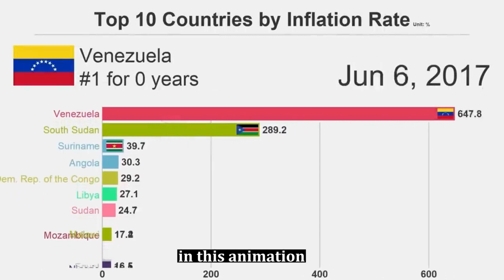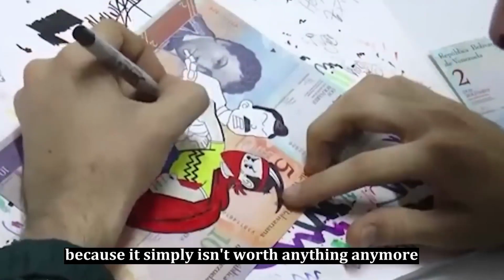MONEY TRAP DOCUMENTRY ╸Everything You Need to Know ?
Are you tired of feeling trapped by your finances? Want to break free from the money trap and take control of your financial future? Look no further! Our YouTube channel is dedicated to providing you with valuable insights, tips, and strategies to help you avoid the common pitfalls that keep people stuck in the money trap.

154
TV
Dagogo
Altraide
74
Technology
Apple
Google
Samsung
Tesla
new
thinking
technology
documentary
tesla
artificial intelligence
chill step
financial
system financial
crisismoney
European Central
Bankzero
interest
DW documentary
Deutsche
Welle
Documentary
DW
Deutsche
Welle
DW Documentary
Full Free
 Documentary Full
 Documentary
Free Documentary

Burn Water - Nostalgia Dreams

Ephemerals - You'll Never See Me Cry (Ambassadeurs Remix)

Edward Sharpe and the Magnetic Zeros - Life Is Hard (Teen Daze Remix)

Frames - Calm Wisdom

Montell Fish - Jam Session (Chillhop Winter Essentials 2019)

Deccies – Subtle

Nanobyte – Honour

Lowercase Noises - The First Glimmer of Wind

Kazukii - Changes

West Dylan Thordson – Palaces

Hammock - Wasted We Stared at the Ceiling

Mogwai - Take Me Somewhere Nice.

No Spirit – Reminiscing

Carbon Based Lifeforms – Equilibrium